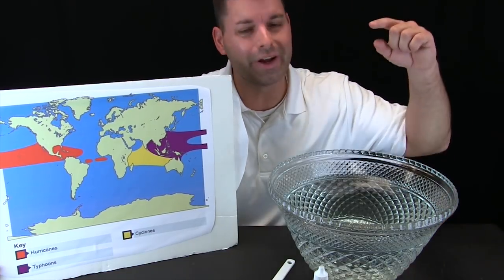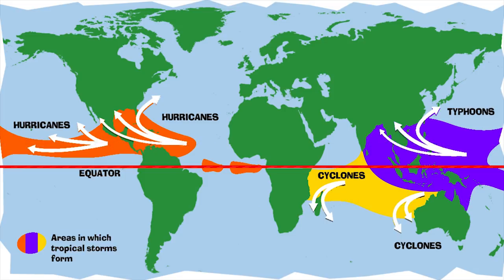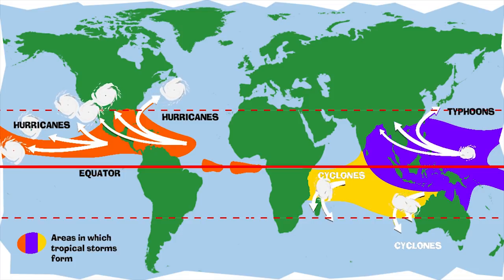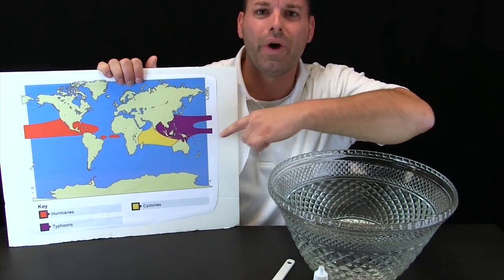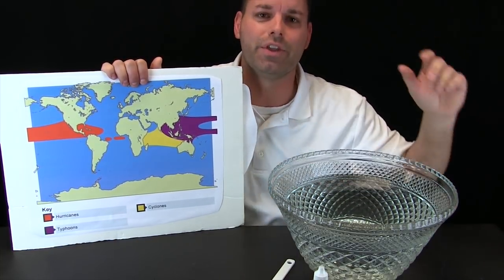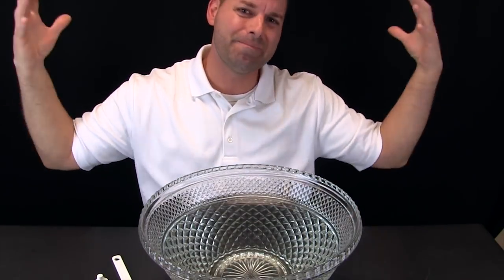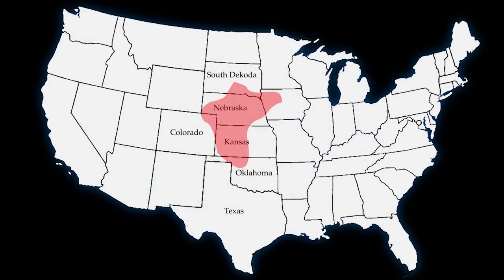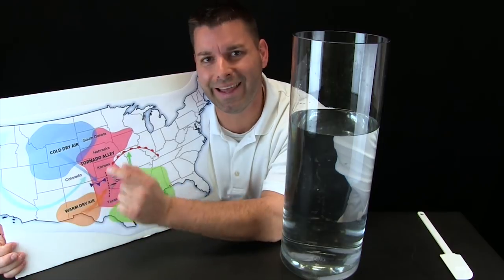Explore Tornadoes & Hurricanes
Jared explains the differences between a hurricane and a tornado with some cool demonstrations.

Are you a teacher? We have ways to integrate science into your class!